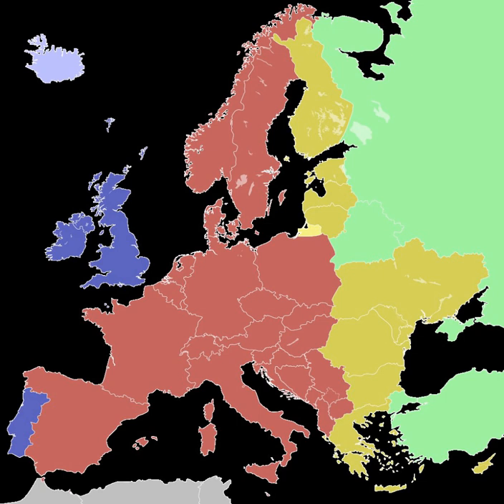Daylight saving time in Germany | Wikipedia audio article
00:00:48 1 IANA time zone database
00:02:35 2 History
00:03:51 3 See also

- Socrates

SUMMARY
The time zone in Germany is Central European Time (Mitteleuropäische Zeit, MEZ; UTC+01:00) and Central European Summer Time (Mitteleuropäische Sommerzeit, MESZ; UTC+02:00). Daylight saving time is observed from the last Sunday in March (02:00 CET) to the last Sunday in October (03:00 CEST). The doubled hour during the switch back to standard time is named 2A (02:00 to 03:00 CEST) and 2B (02:00 to 03:00 CET).